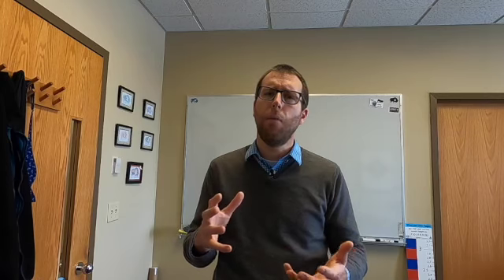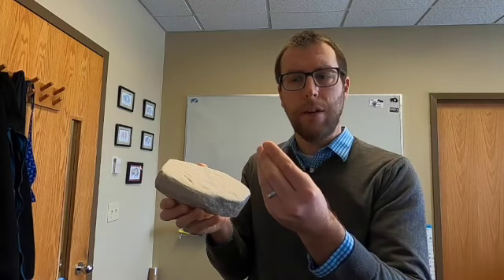What is an Aquifer?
An aquifer is defined as a rock or sediment in a formation or group, that is saturated and is sufficiently permeable to transmit economic quantities of water to wells or springs.  It is those four criteria (1) rock or sediment, (2) saturated, (3) permeable, and (4) economic value that provide the basis for classifying aquifers.

If you are interested in seeing where there are aquifers in the United States, check out the USGS map below: